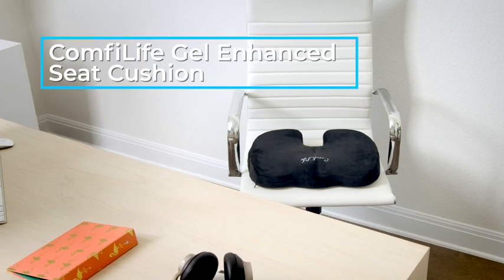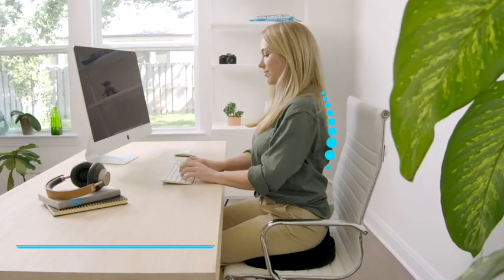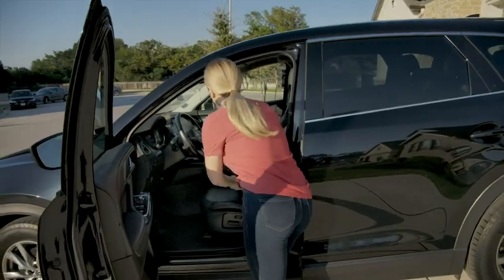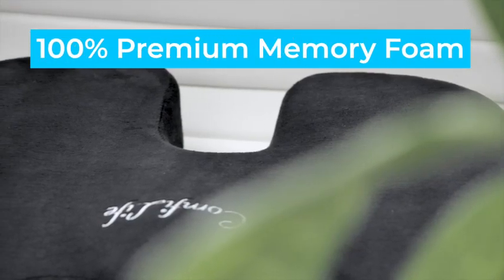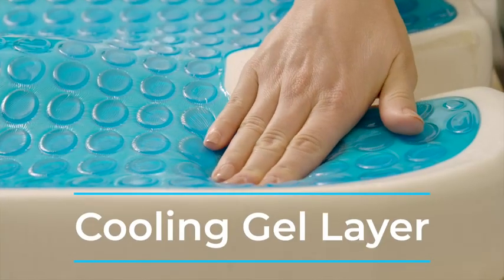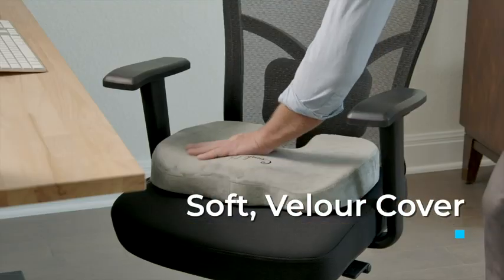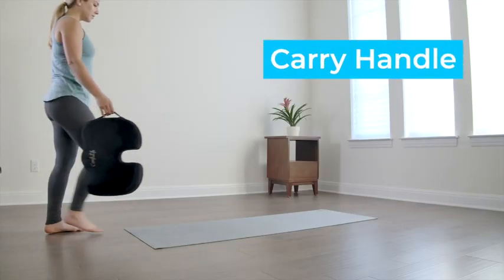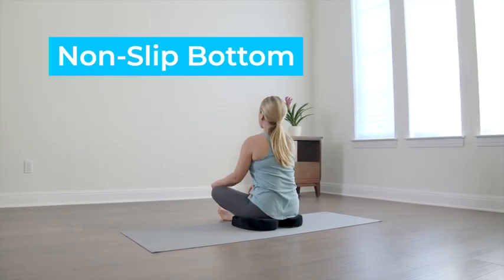ComfiLife Gel Enhanced Seat Cushion Non Slip Orthopedic Gel & Memory Foam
Hi,
That's it.